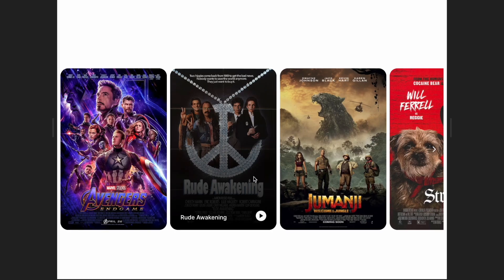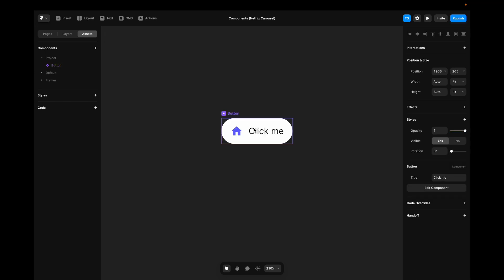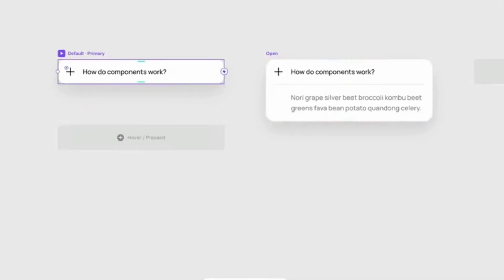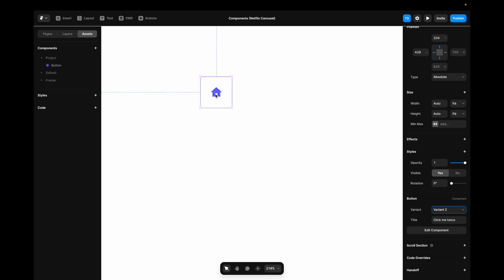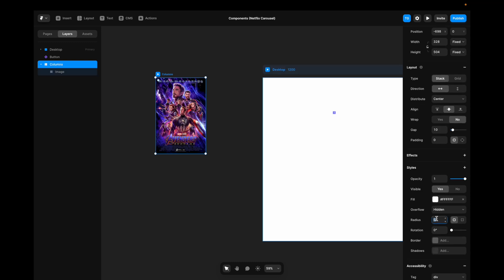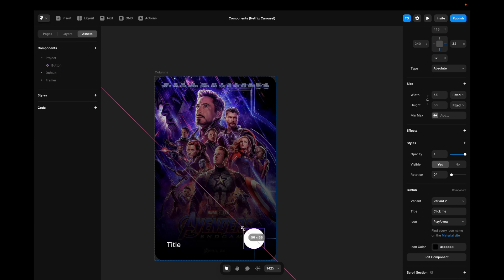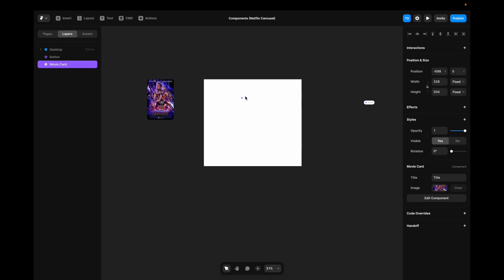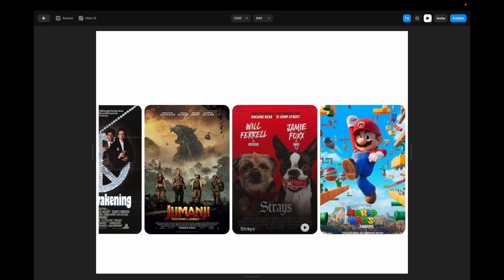Framer Components For Beginners (Netflix Carousel)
In this tutorial we'll learn to master components in Framer by recreating button, card and carousel components. We'll cover things like states, variants, variables and nested components — giving you everything you need to create whatever you can imagine.

Timecodes
0:00 - Introduction to Netflix-style carousel in Framer.
0:07 - Overview of states, variants, and nesting.
0:21 - Start of button component creation.
0:53 - Introduction of button hover states.
1:27 - Setting up button hover effects.
1:46 - Demo of the hover effect.
2:06 - Explanation of pressed states.
2:12 - Dive into Framer variants.
2:30 - Making different button variants.
3:13 - Applying button on main canvas.
3:31 - Introduction to dynamic variables.
4:35 - Crafting the movie card with nested components.
5:37 - Use of variants in the card design.
6:02 - Enhancing movie card hover features.
6:56 - Highlighting nested component features.
7:02 - Carousel creation begins.
8:08 - Showcase of the final carousel design.